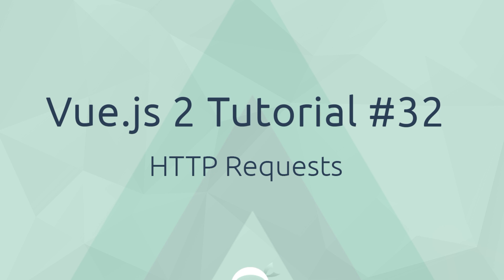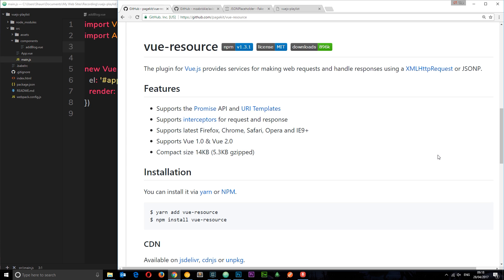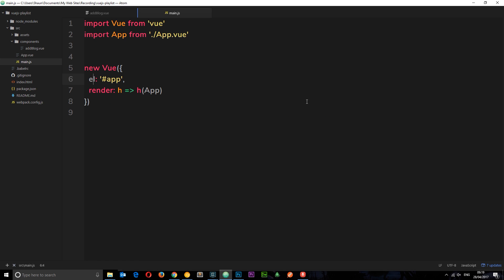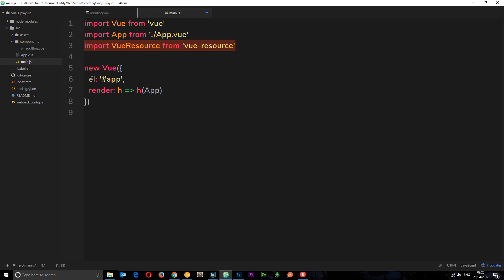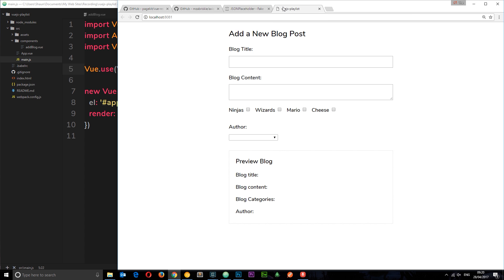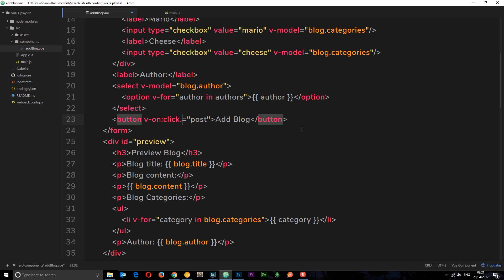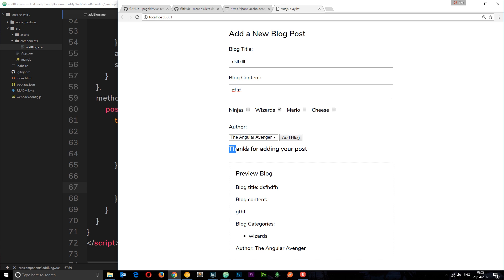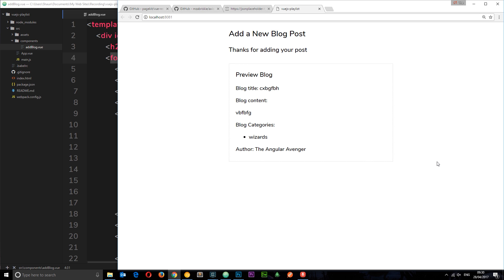Vue JS 2 Tutorial #32 - HTTP Requests